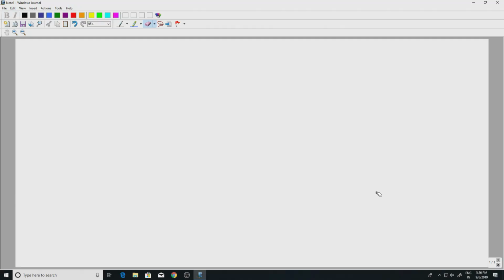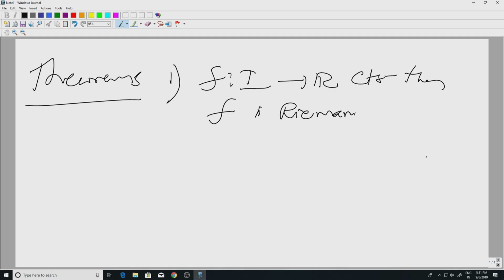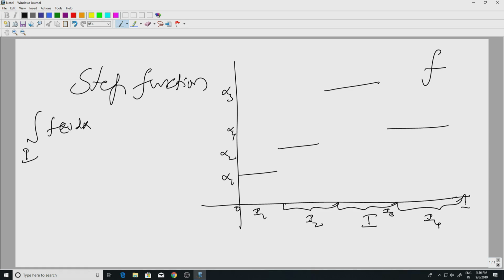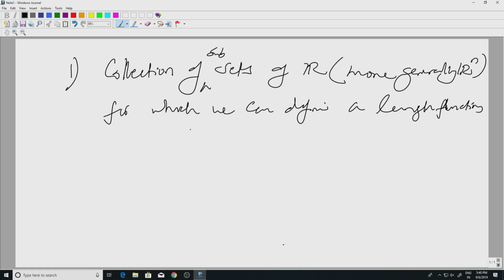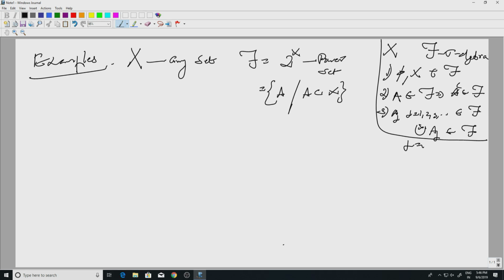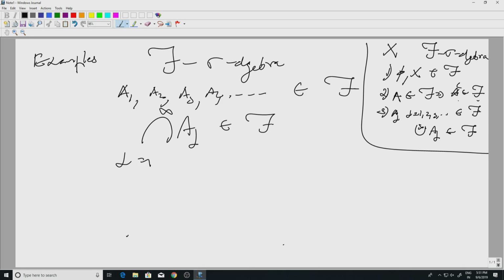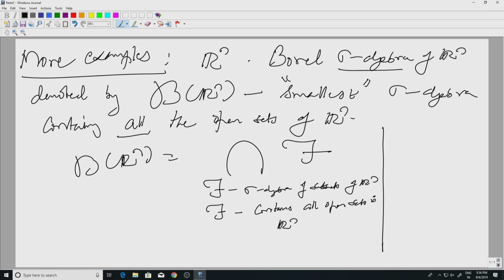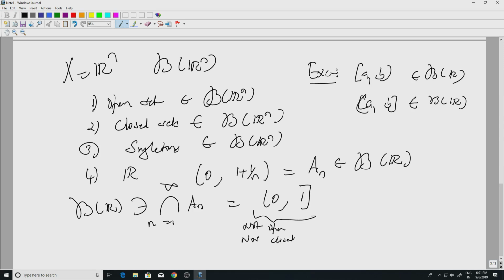noc20 ma02 lec01 Review of Riemann integration and introduction to sigma algebras